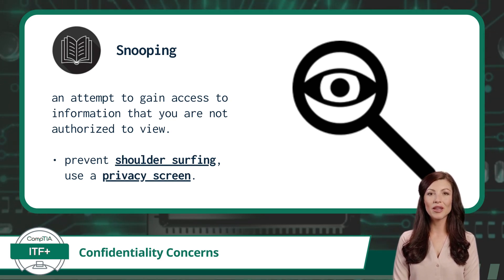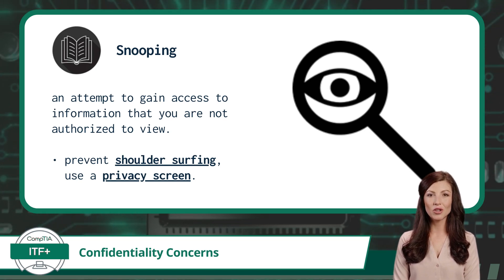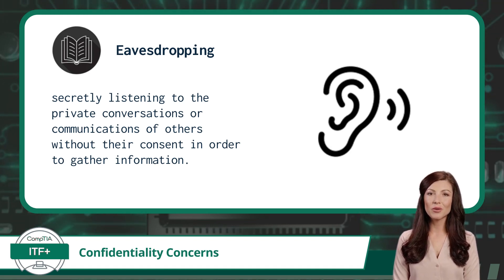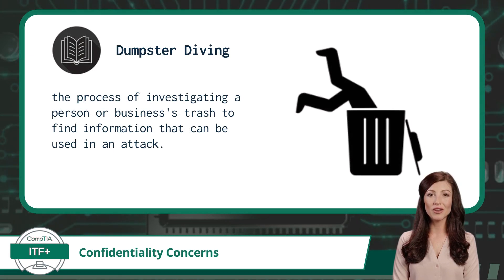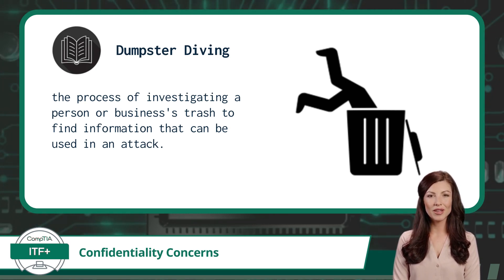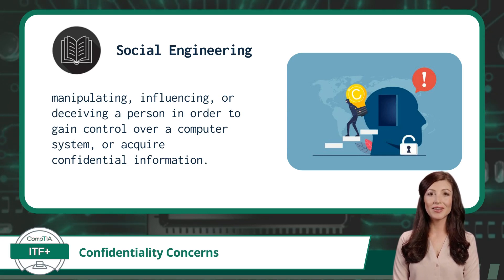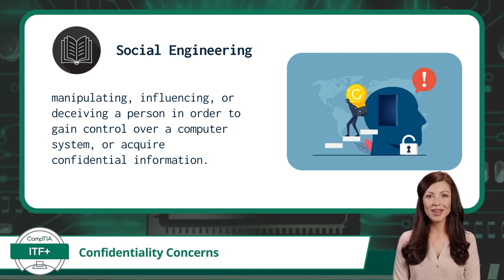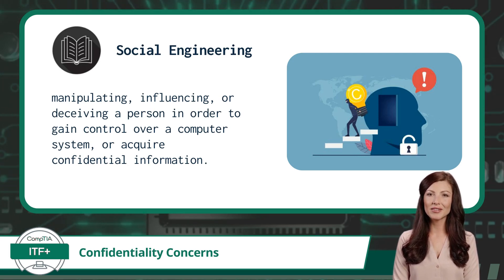CompTIA ITF+ (FC0-U61) | Confidentiality Concerns | Exam Objective 6.1 | Course Training Video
CompTIA ITF+ (FC0-U61) | Exam Objective 6.1 | Summarize confidentiality, integrity and availability concerns